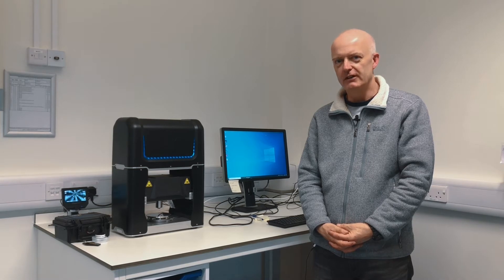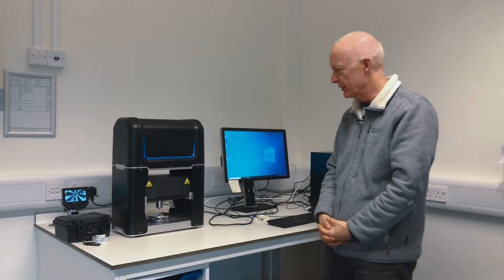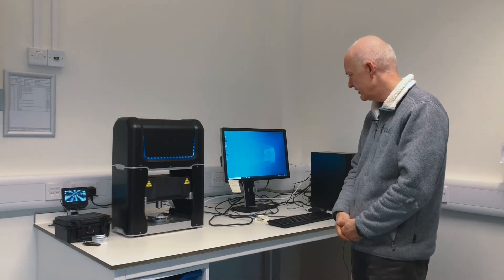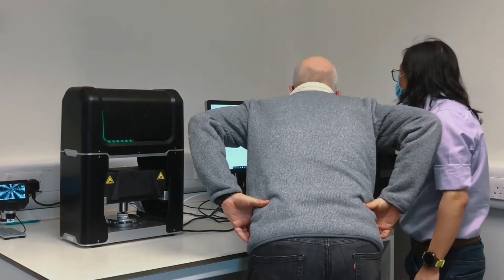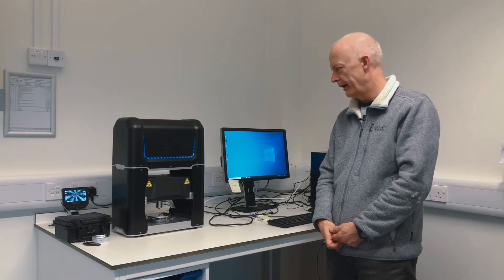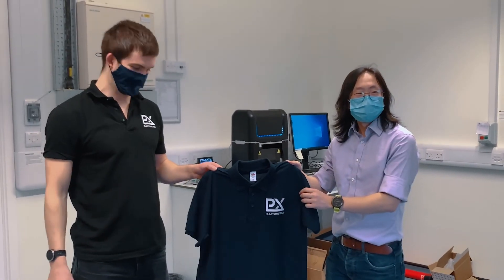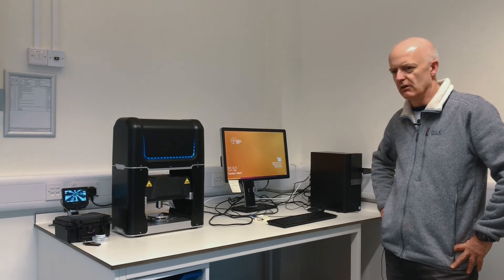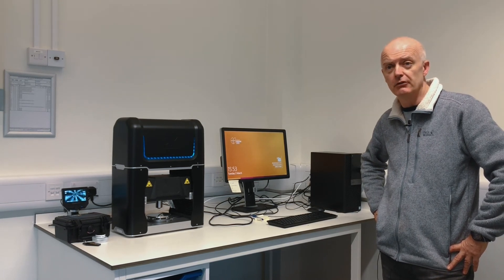Oxford University Indentation Plastometer Video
Here we are delivering an Indentation Plastometer to the University of Oxford where it will be used to mechanically characterise novel metal alloy systems.